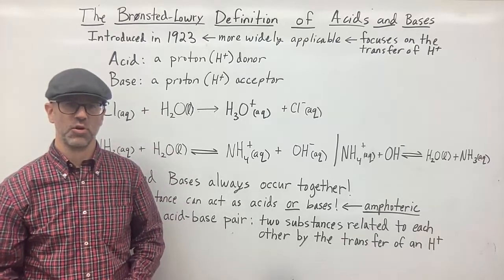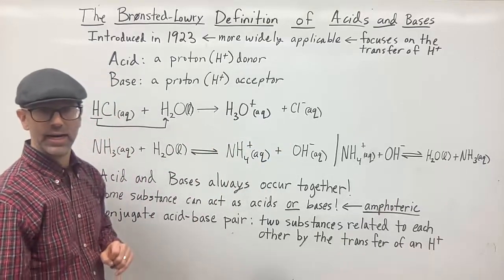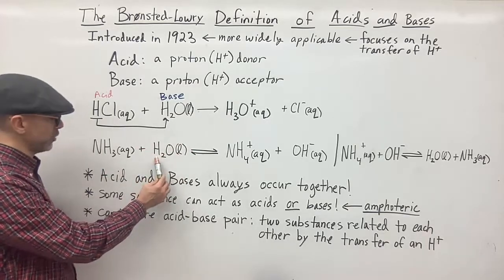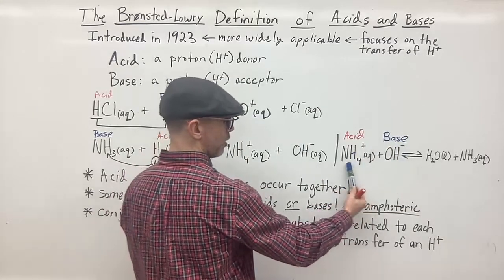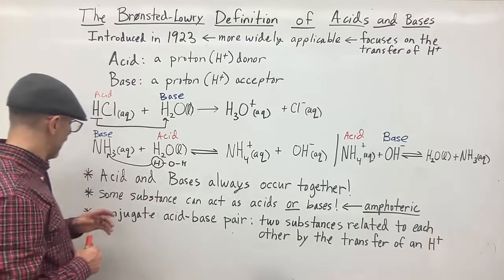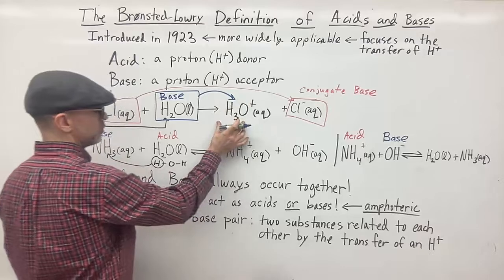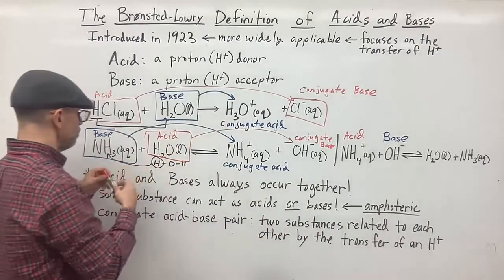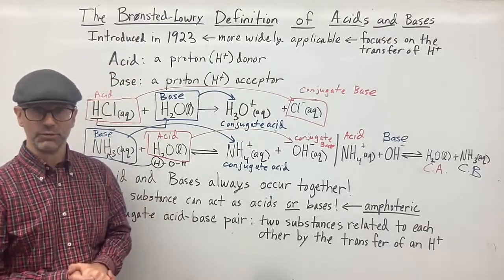The Bronsted-Lowry Definition of Acids and Bases